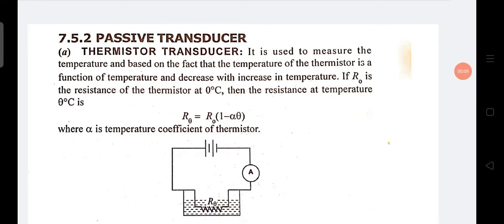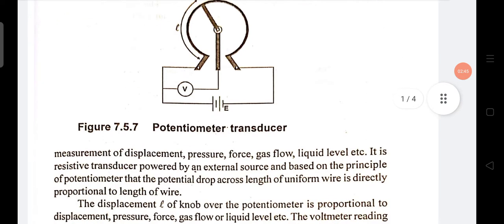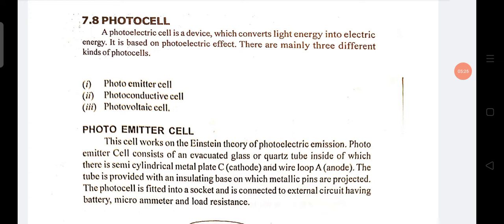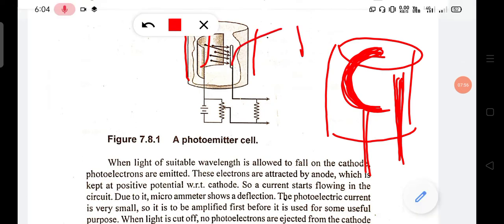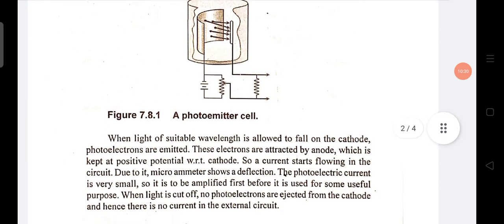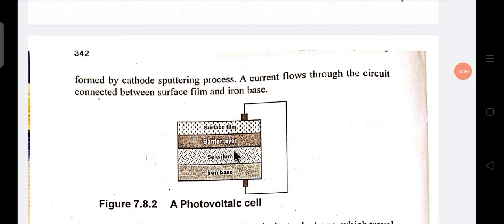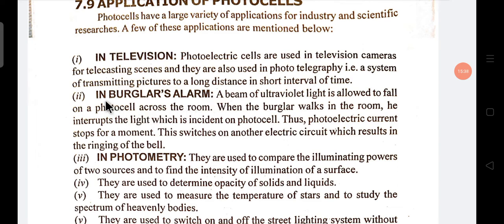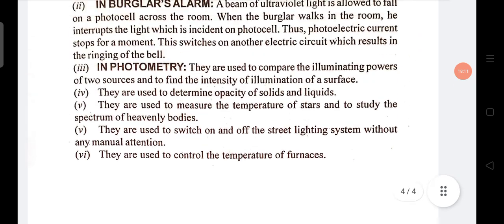Passive Transducer | photo emmiter | Photovoltaic | photoconductive